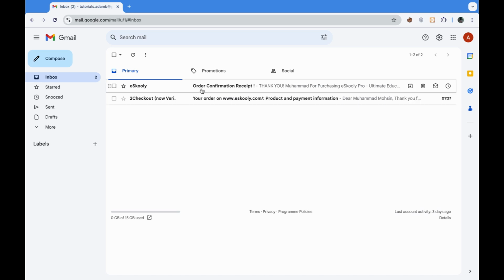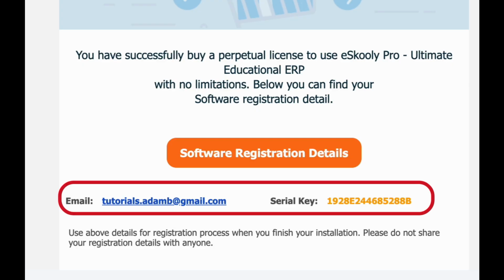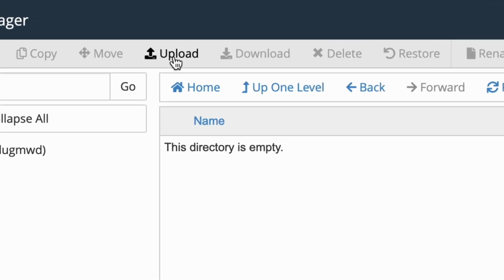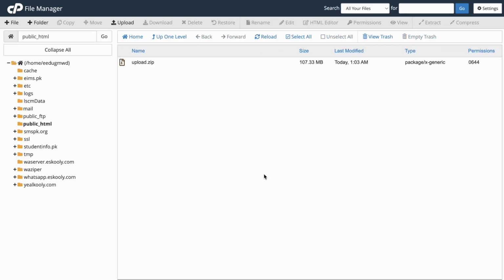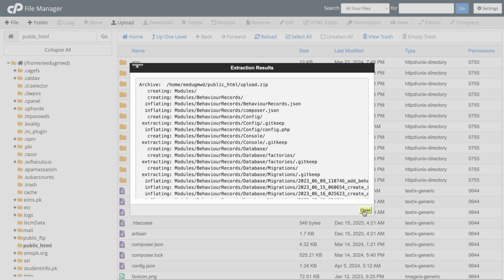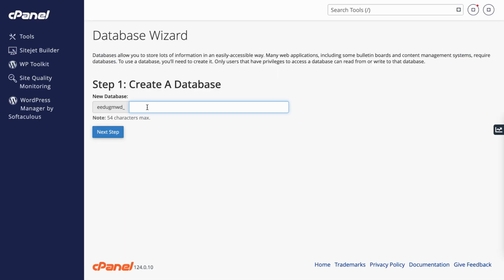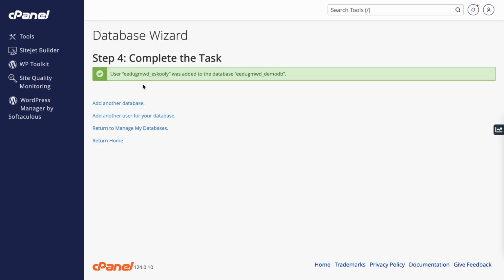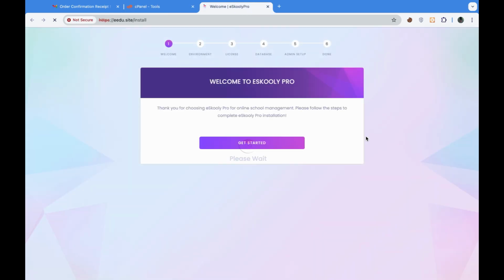How to Install eSkooly Pro on Your Hosting or cPanel | Step-by-Step Tutorial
In this comprehensive step-by-step video tutorial, learn how to install eSkooly Pro, the ultimate education ERP, on your own hosting or cPanel.

🔹 About eSkooly Pro:
eSkooly Pro is a fully white-labeled, self-hosted education management software for large-scale institutes. This video covers everything from downloading the software to setting it up on your hosting or cPanel with detailed explanations for beginners.

💡 What You'll Learn in This Video:
1️⃣ Server requirements for eSkooly Pro.
2️⃣ How to download and prepare the software files.
3️⃣ Step-by-step guide to uploading and extracting files in cPanel.
4️⃣ Setting up your database in cPanel.
5️⃣ Configuring the .env file for proper installation.
6️⃣ Running the eSkooly Pro installation wizard.
7️⃣ Additional tips on managing hosting, PHP versions, and extensions.

⚙️ Server Requirements:

PHP = 8.2
OpenSSL PHP Extension
PDO PHP Extension
And more (full details in the video).
Stay updated with our latest videos to make the most of eSkooly Pro and other tools!